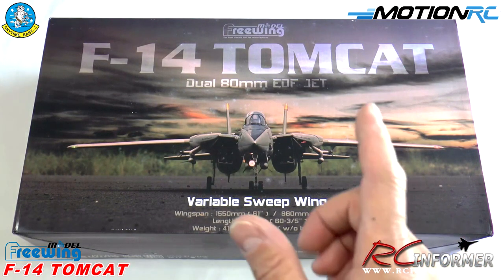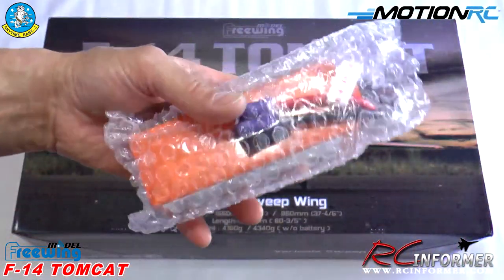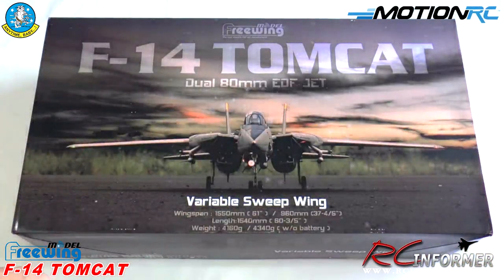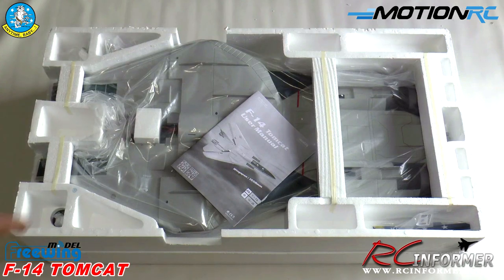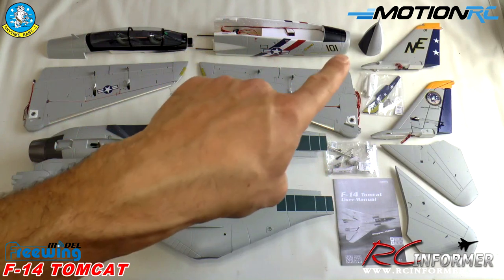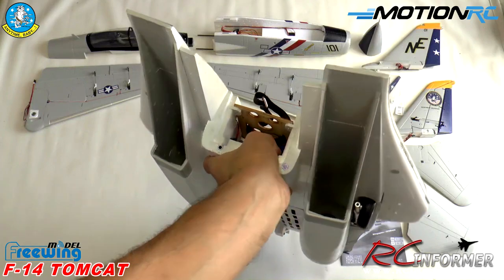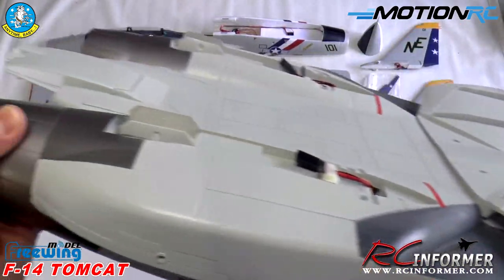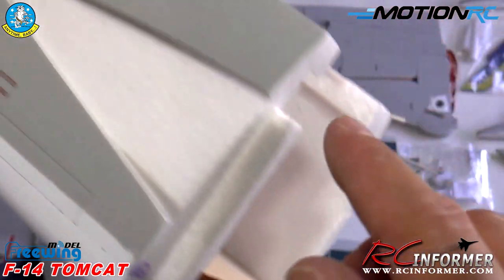FREEWING F-14 TOMCAT TWIN 80MM UNBOXING By: RCINFORMER